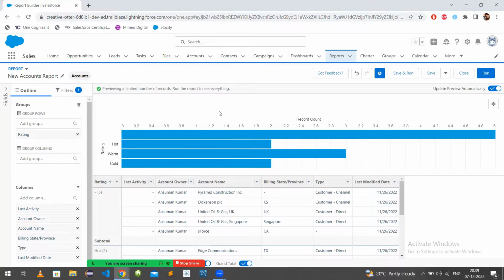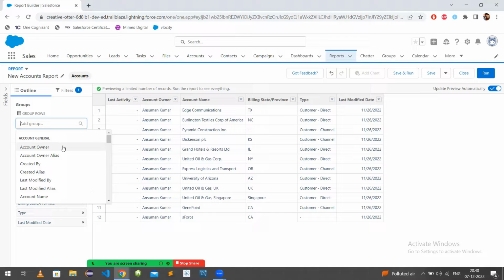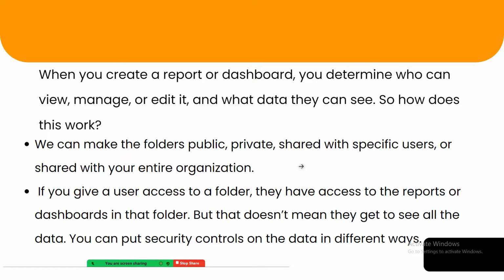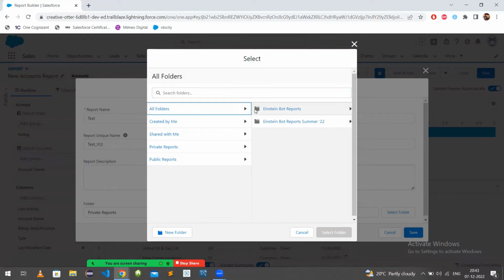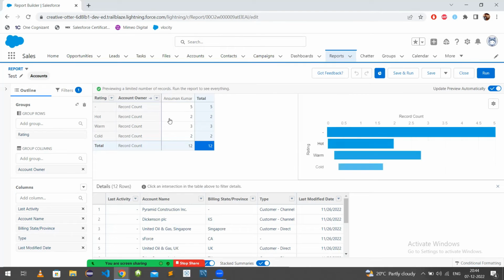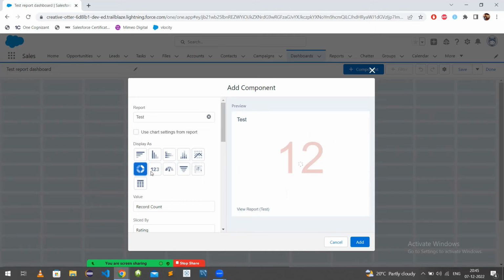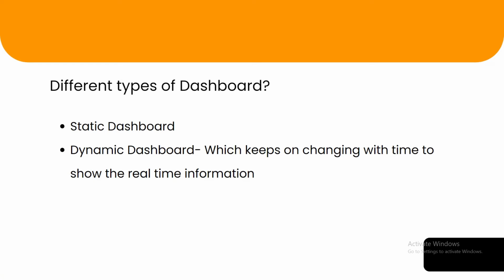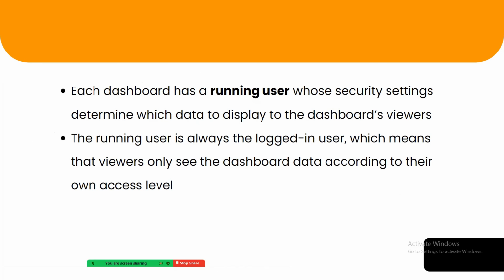Salesforce Admin Reports and Dashboards || For Beginners and Experience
In this video I have discussed about the Basics of reports and dashboards.
-What is a report
-Different types of report.
-Related interview questions
-What is a dashboard.